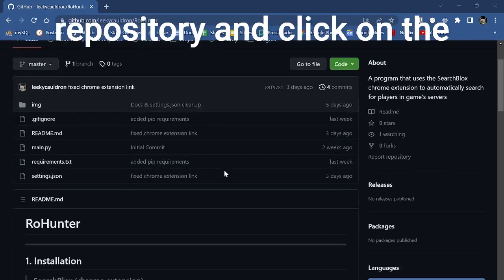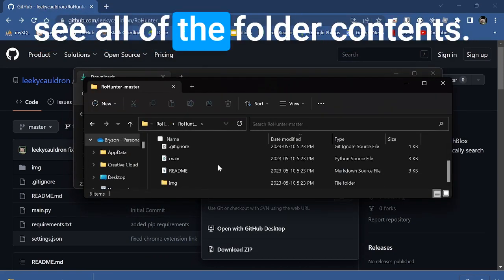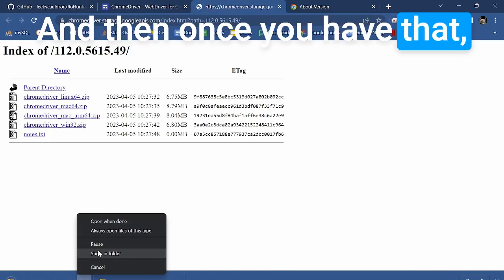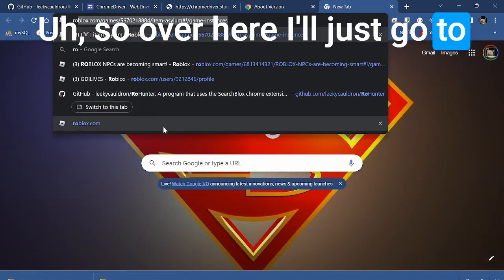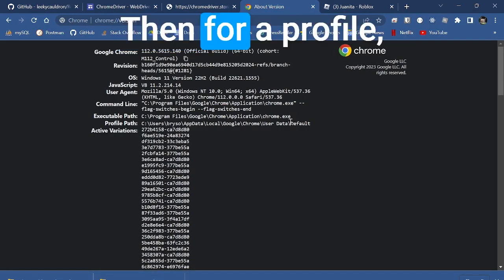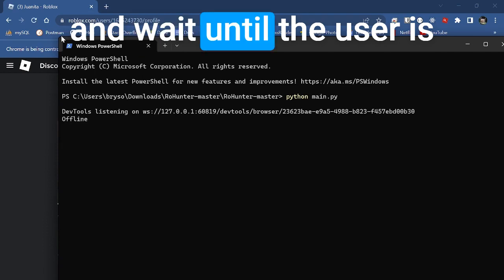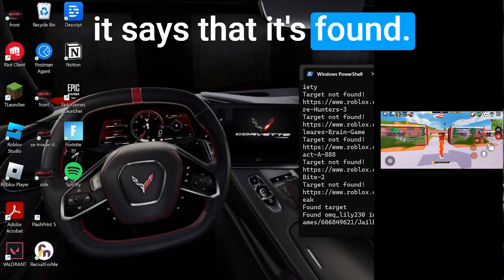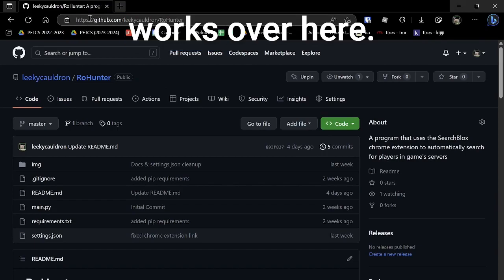Find ANY Roblox Player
This video uses a Python script to automatically search for any roblox player using a chrome extension called SearchBlox. The link to the script is here:

Timestamps:
0:00 - Setup
5:07 - Running the Program